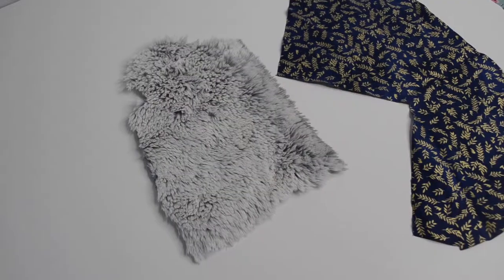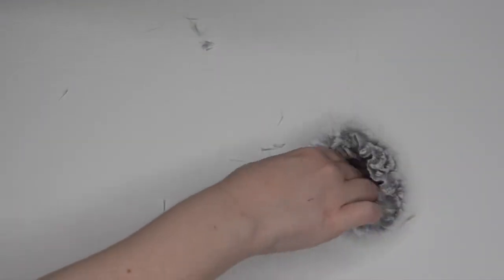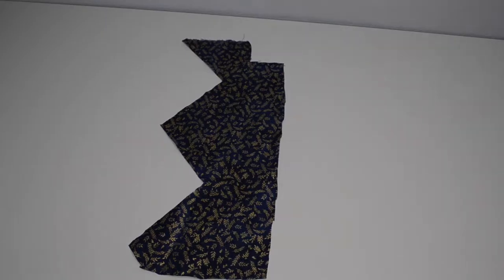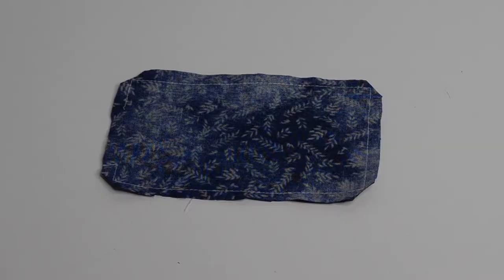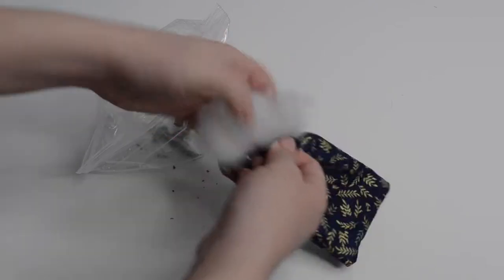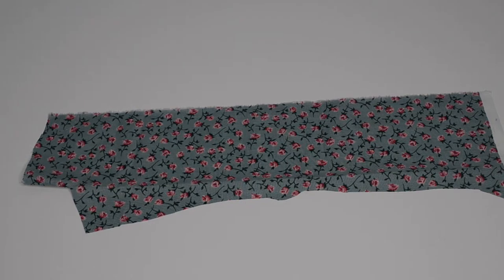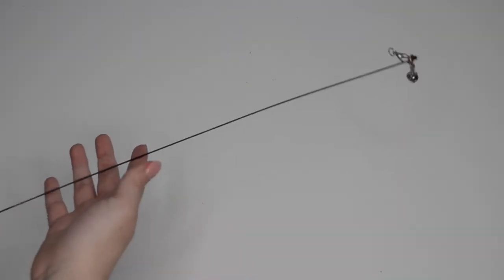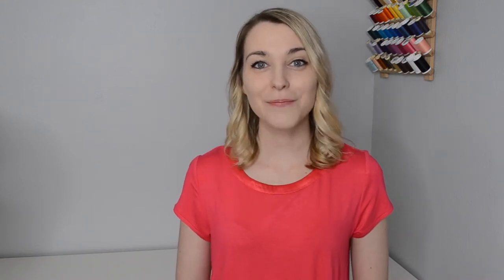3 Cat Toys With Only Scrap Fabric